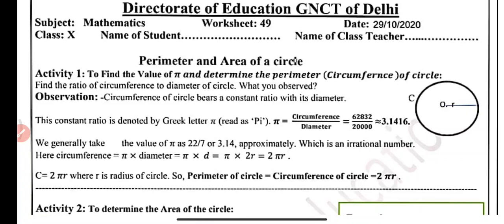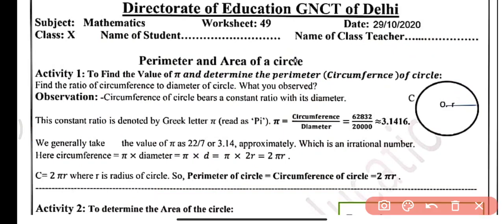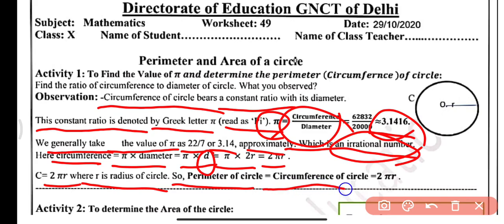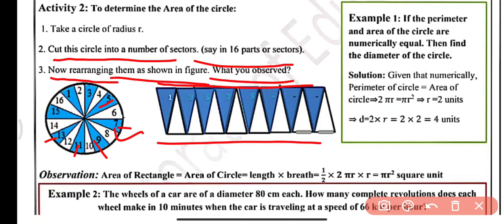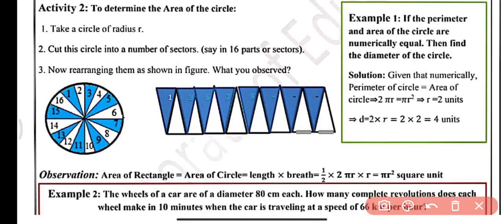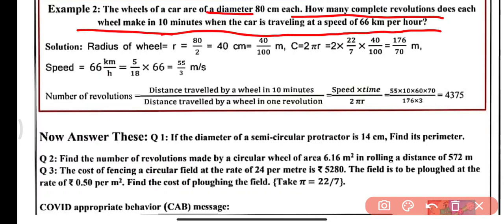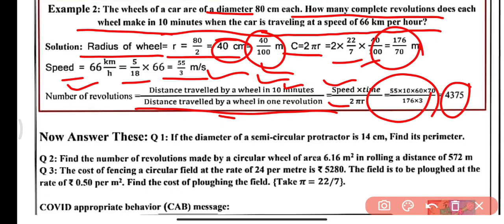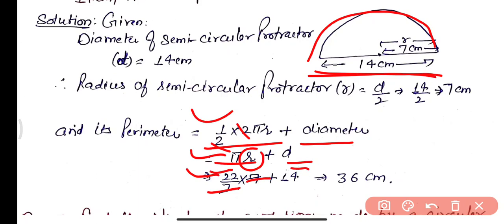Doe Worksheet 49: Class 10 Maths: English Medium: 29 October 2020: Class 10 Doe Maths worksheet 50